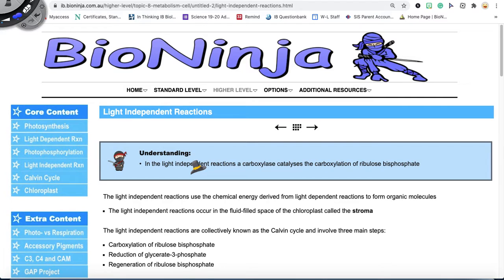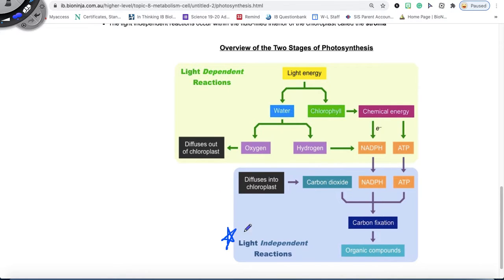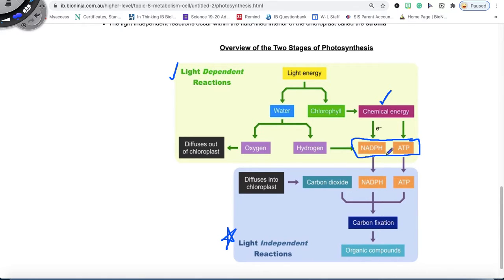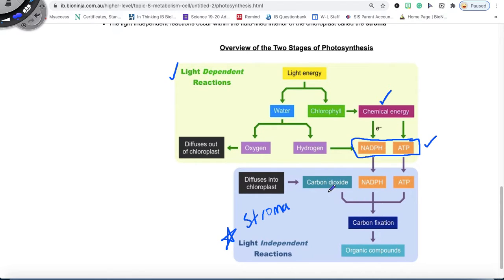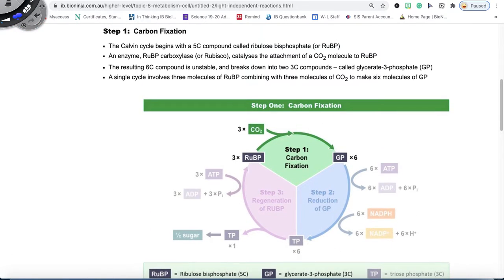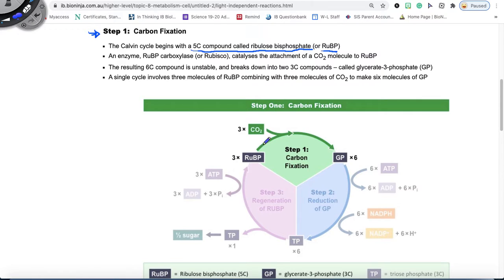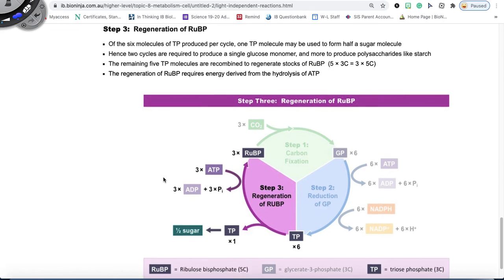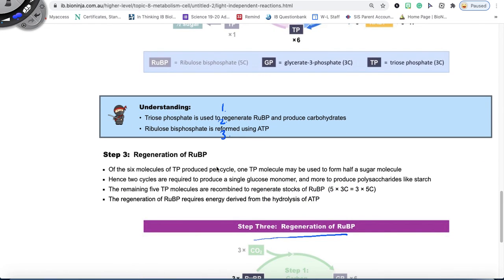8.3 Light Independent Rx